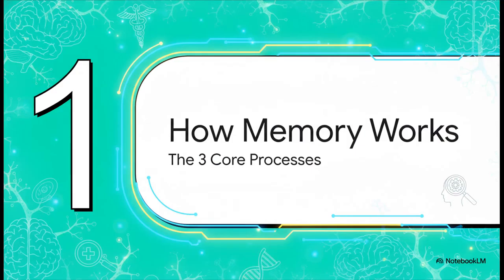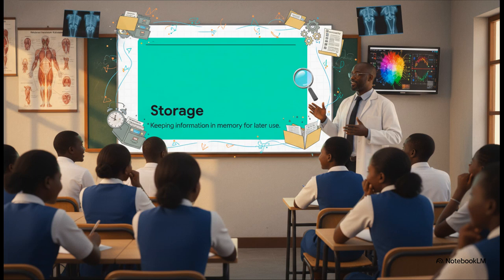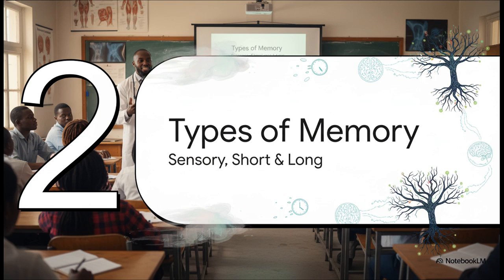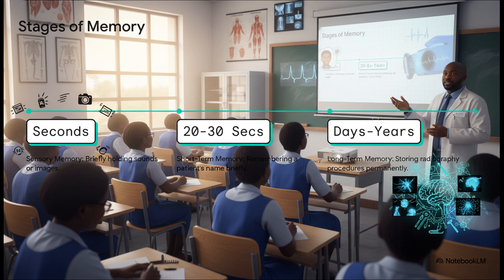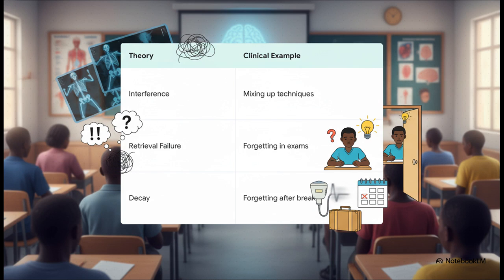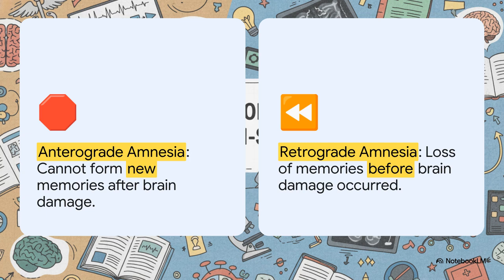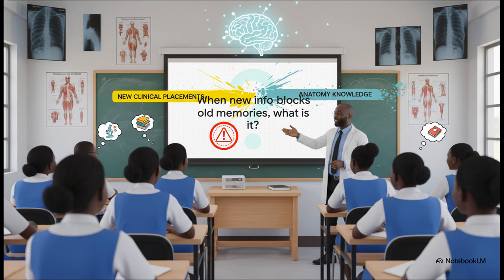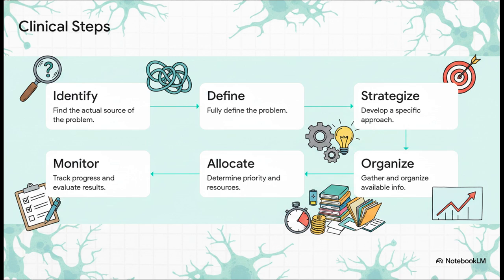TechNerd, psychology,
TechNerd, psychology, myth, facts, science, live